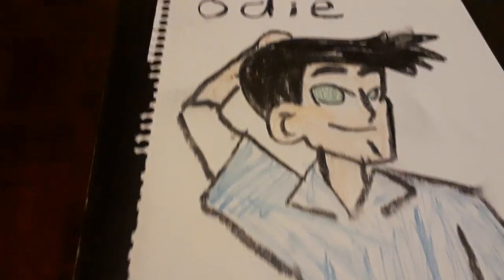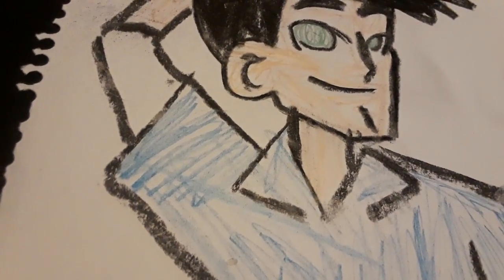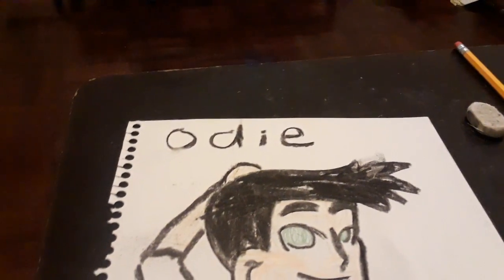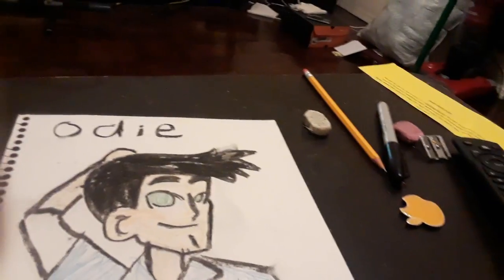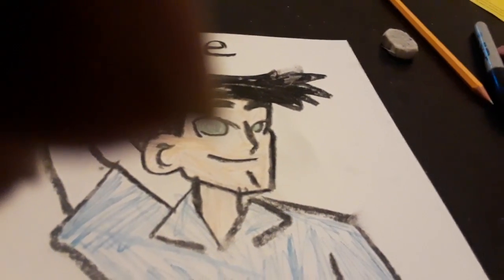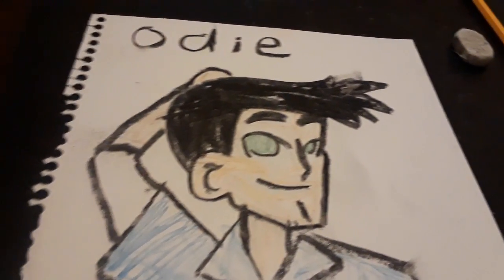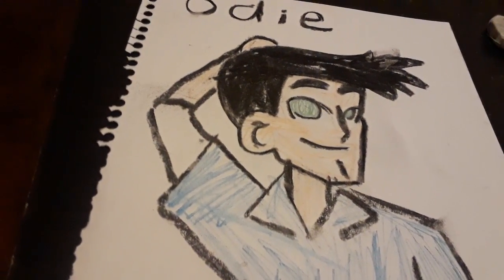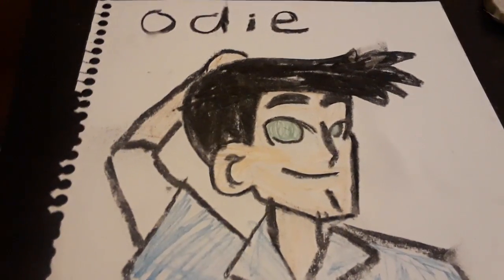I done with odie with a black crayon pencil.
Back to my old phone again